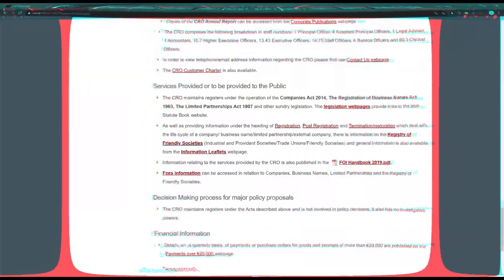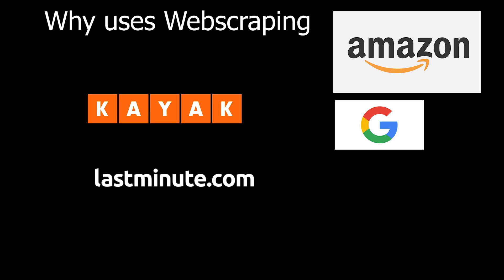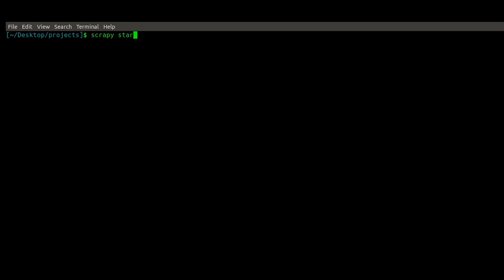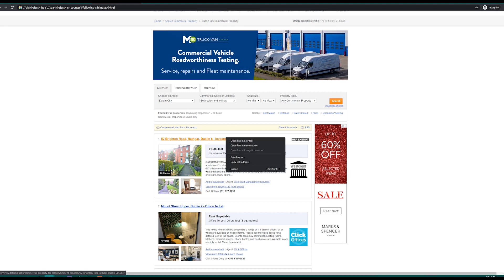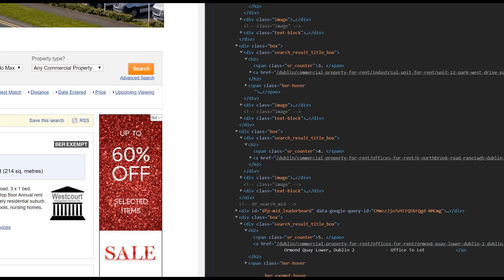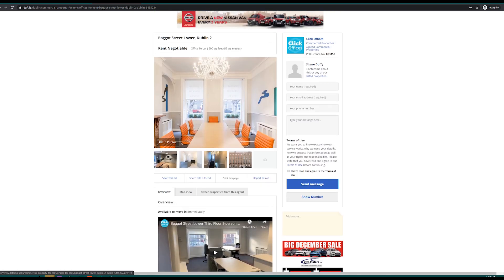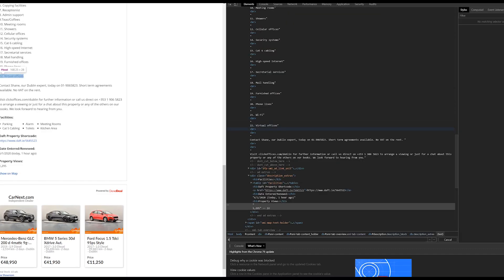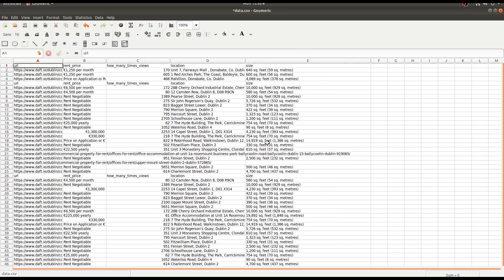Web Scraping Using python Scrapy 2020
This tutorial aims to give an overview of the process of a web scraping project for a real-world business by briefly explaining what web scraping is, why and who uses web scraping.

With a brief overview of the legality of web scraping and who to ensure you are scaping legally.

We then demonstrate how one can quickly build and deploy a use case project. In this case, it will be a company researching commercial lettings in Dublin.

We will look at a common problem people face that is the website is rendered in javascript and how to overcome it.
The process of research and construction of xpath's will be reviewed.

The final result is an excel spreadsheet containing information on Dublin's commercial renting.

TimeStamp:
Timestamps
 What is scrapy                               0:25
 Who uses scrapy                          1:05
 Legal                                               1:29
 Envirment set up                          2:17
 Acquiring xpaths                          4:22
 Code overview                             5:25
 Acquiring remaing xpath            6:32
 Running the project                     9:15
 Final data                                      9:32